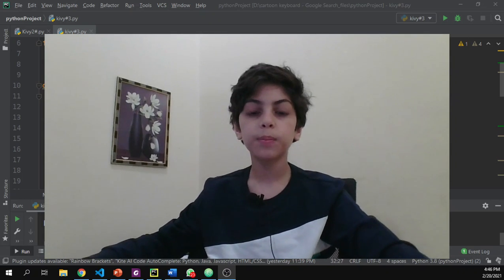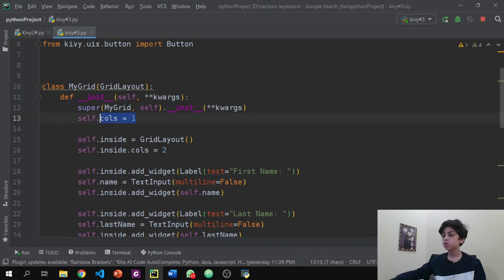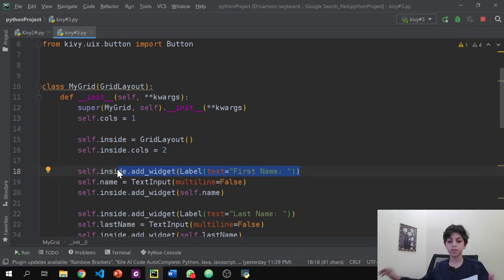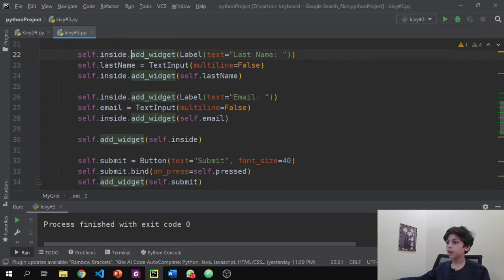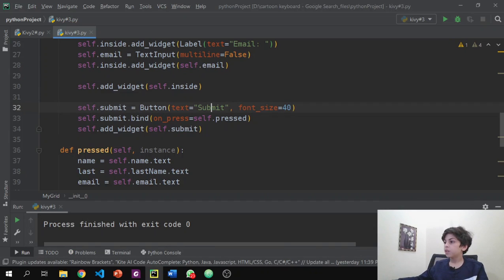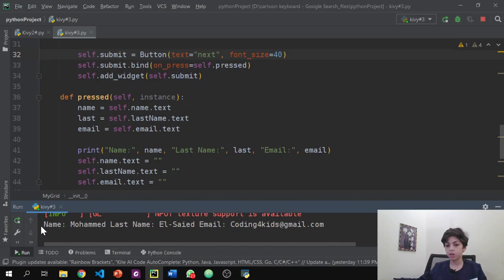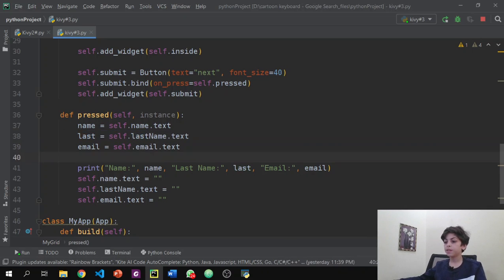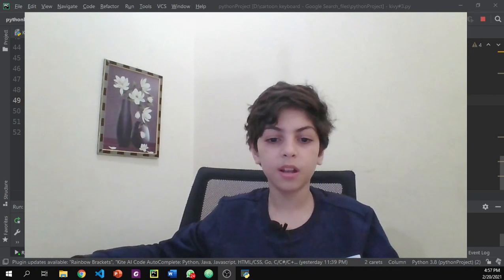Mobile App Development with Python Kivy #3 | Creating Buttons